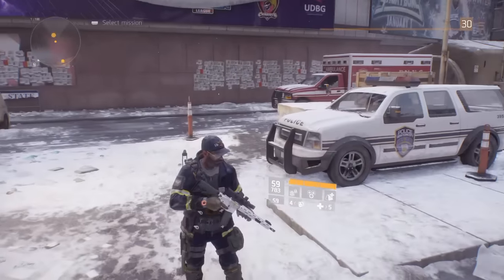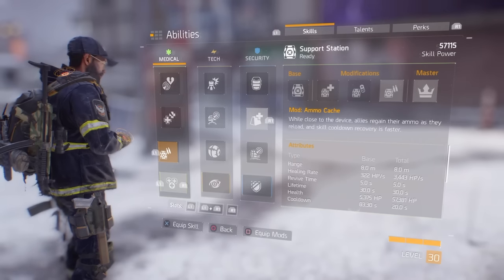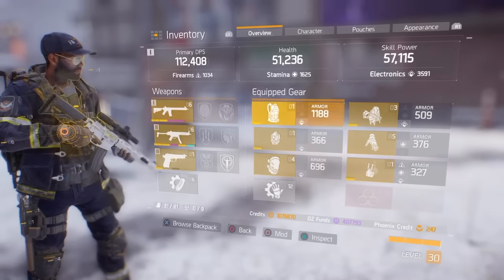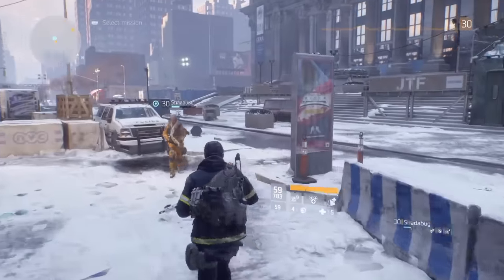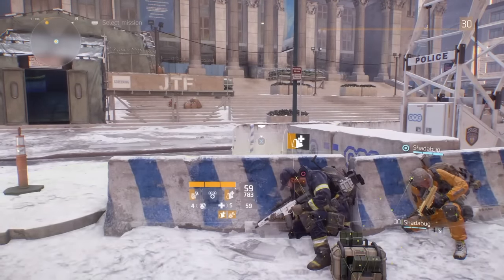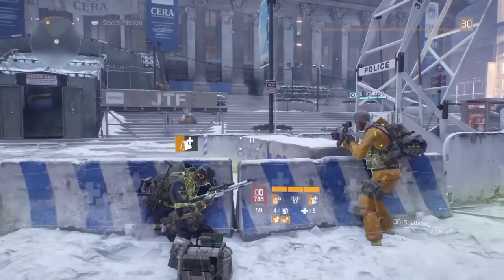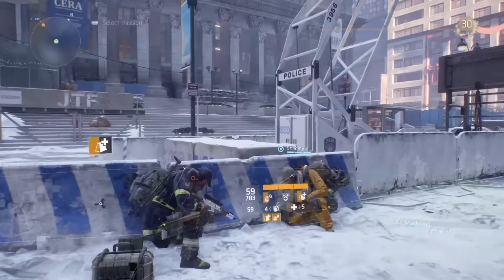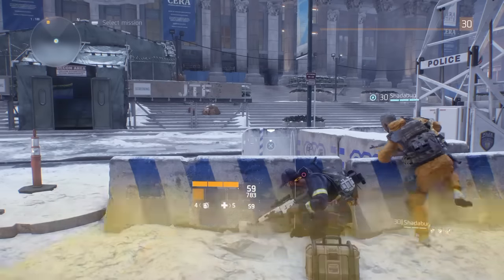Fast Cooldown demonstration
Quick demonstration of how to use your skills for fast cooldown.